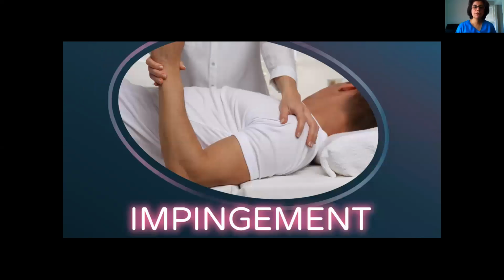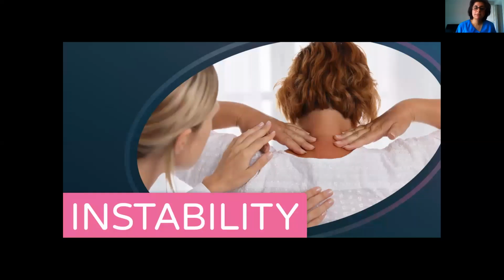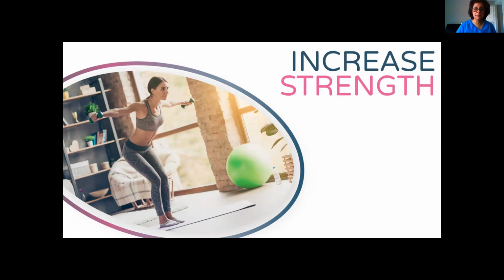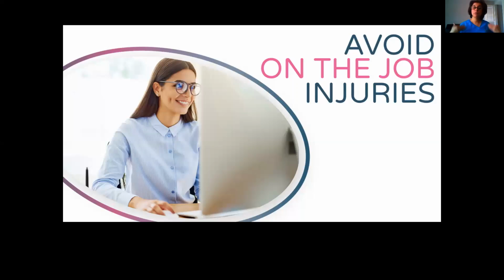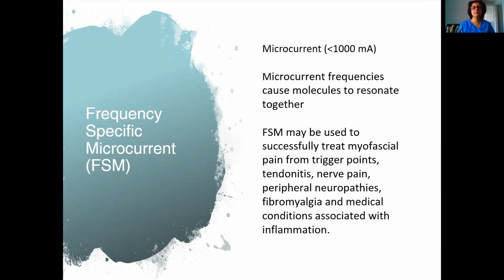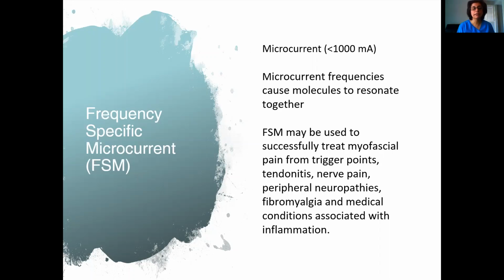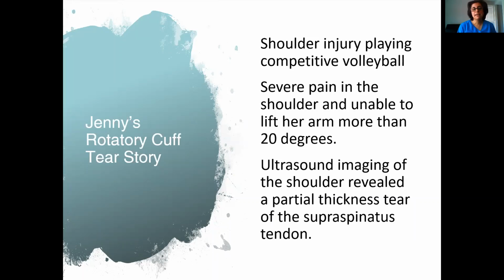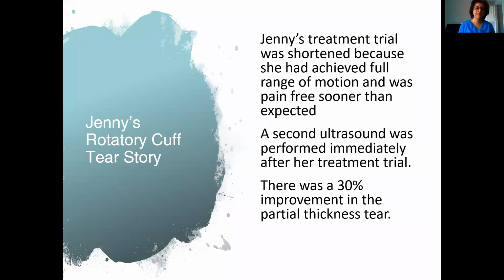Shoulder Pain Solutions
***Dr. Alma Nenshi, DC, Chiropractic Wellness Clinic, Sundance SE Calgary, AB Canada

The shoulder allows for the greatest range of motion but the least stability. For this reason, it is more susceptible to strain, repetitive injuries, and aging than other joints. The good news is shoulder injuries are preventable and are highly treatable if addressed early.

During our time together, we will explain the basic anatomy of the shoulder, discuss common injuries, and provide techniques for preventing shoulder injuries.

Common Conditions
1:20 Anatomy
4:10 Bursitis, Tendinitis & Rotator Cuff Tendon Tears
9:35 Impingement, Instability, Arthritis & Fractures
17:17 Prevention - Working Out, Strengthening, Ergonomics
26:00 Healthy Sleeping Positions
27:37 Healing time for shoulder injuries

Treatments
29:27 Chiropractic
32:18 Frequency Specific Microcurrent
34:49 ARP Wave Therapy
37:34 Jenny's Supraspinatus Injury Story
43:19 - 44:36 Eric's story (no audio so here is the link
45:53 Insurance companies reimbursing Chiropractic telehealth services